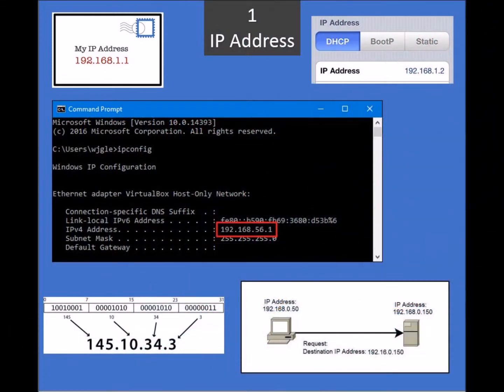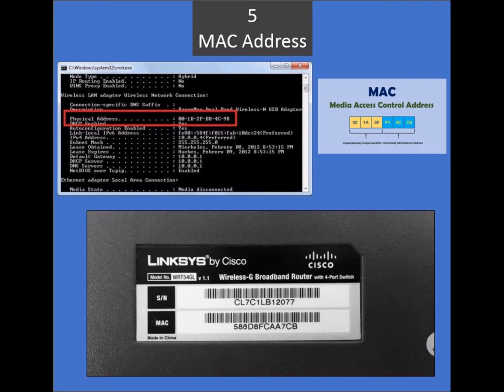Top Ten - Terms You Should Know About Networking